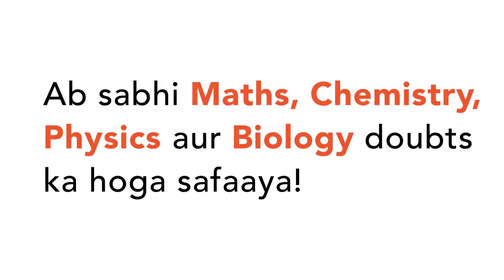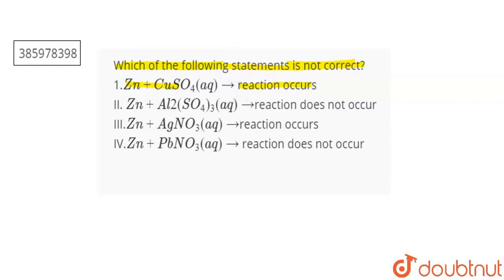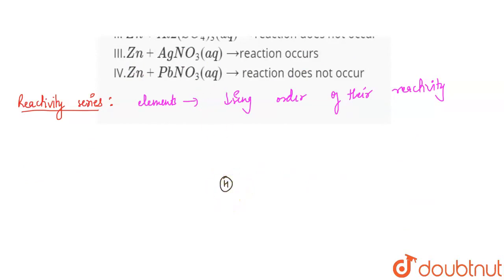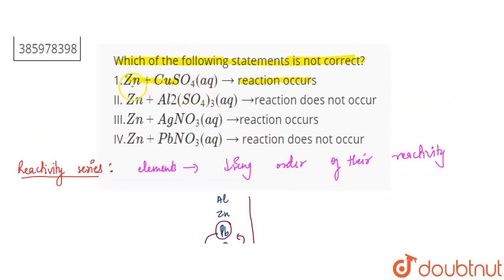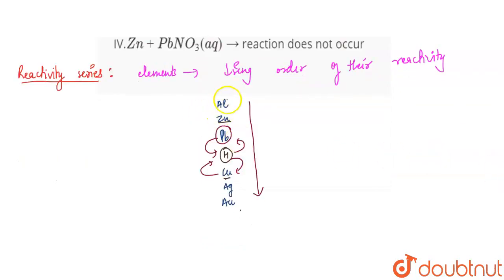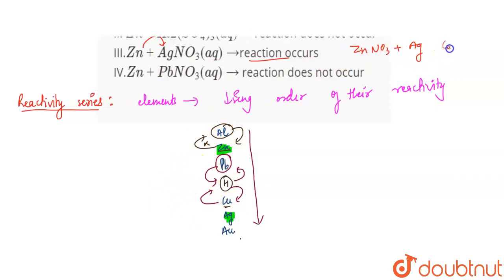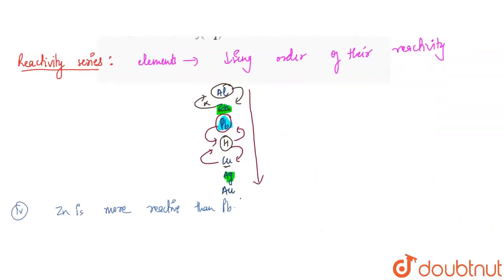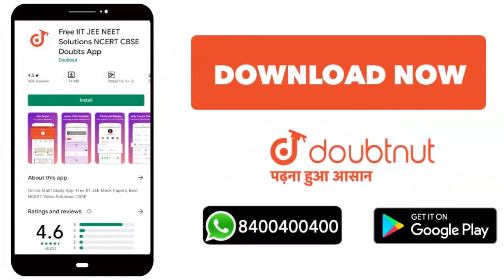Which of the following statements is notcorrect? ltBrgt1.\\(Zn+CuSO_{4}(aq)\\rightarrow\\) react...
Which of the following statements is notcorrect? ltBrgt1.\\(Zn+CuSO_{4}(aq)\\rightarrow\\) reaction occurs ltBrgtII. \\(Zn+Al{2}(SO_{4})_{3}(aq)\\rightarrow\\)reaction does not occur ltBrgtIII.\\(Zn+AgNO_{3}(aq)\\rightarrow\\)reaction occurs ltBrgt IV.\\(Zn+PbNO_{3}(aq)\\rightarrow\\) reaction does not occur
Class: 12
Subject: CHEMISTRY
Chapter: NONE
Board:USER_ASKED

👉 Have Any Query? Ask Us.